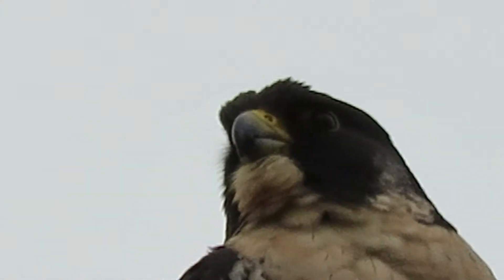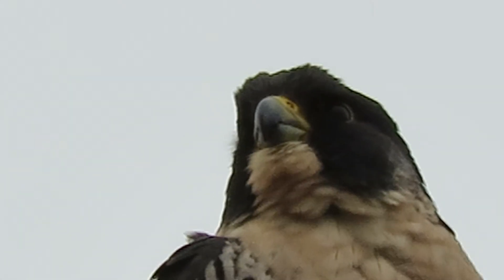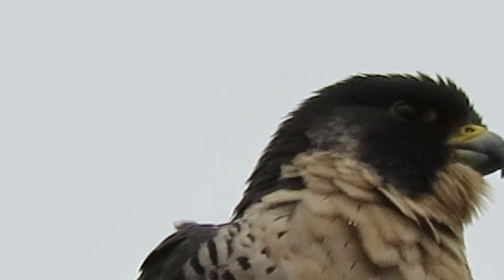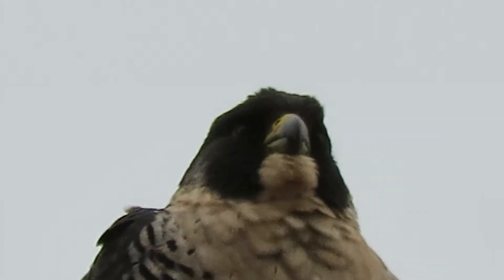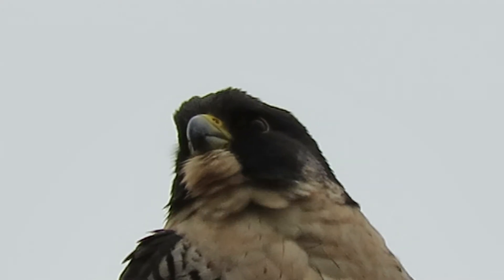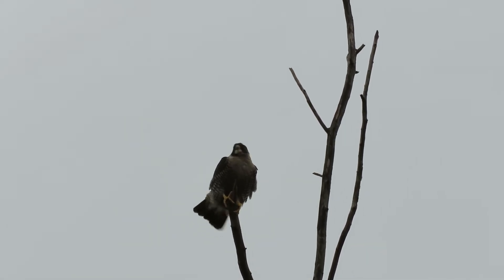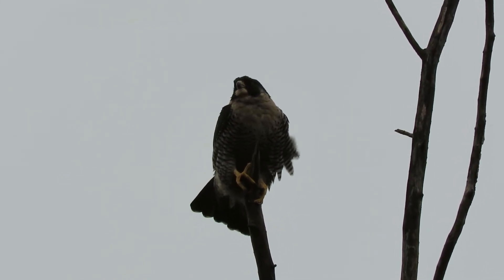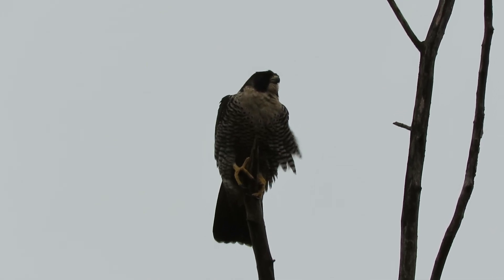2022 Adult Anatum Peregrine Falcon Kent Wa 9506-145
Peregrine Falcon perched in lookout tree, watching ducks at Heritage Farm Kent Washington.